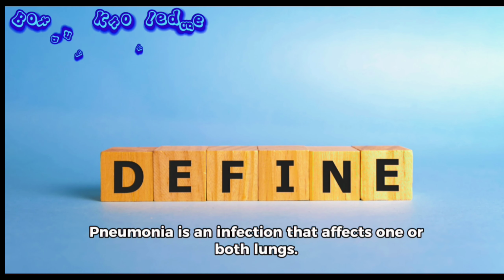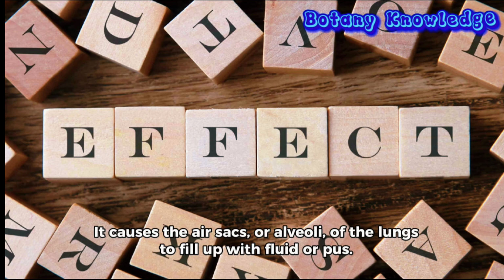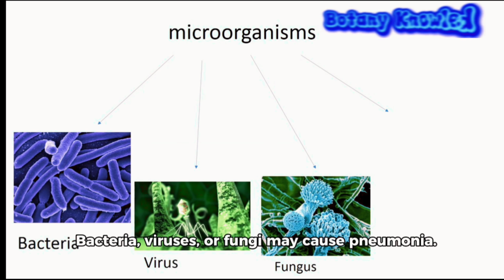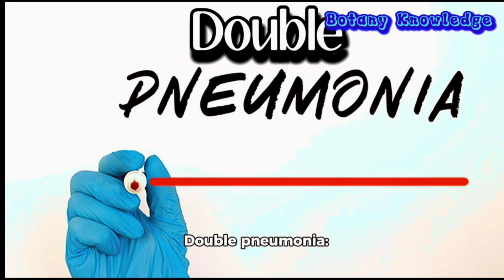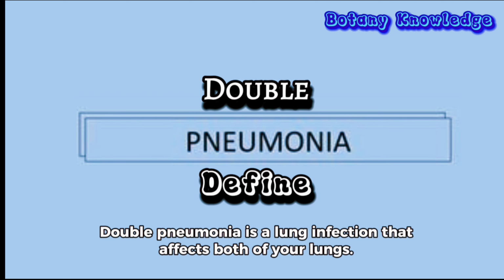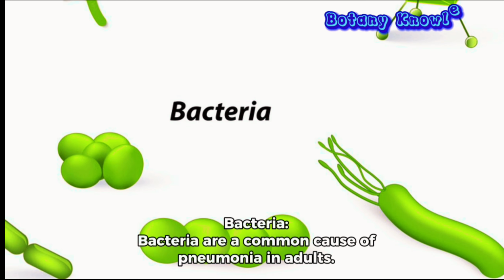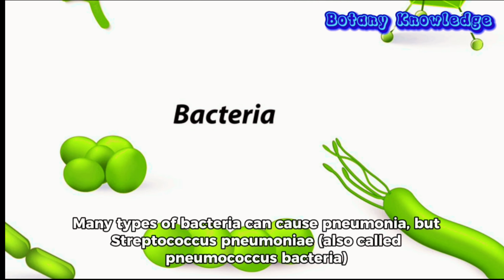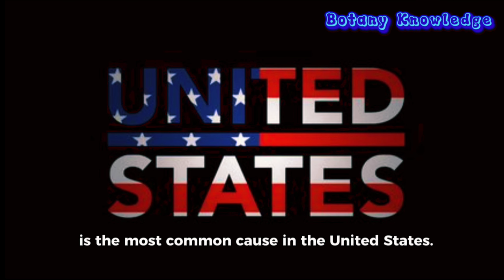Lecture#08 || 10th || Biology || Chapter#10 || Pneumonia, Causes, Symptoms, Treatment